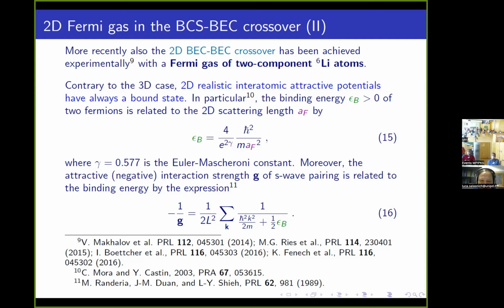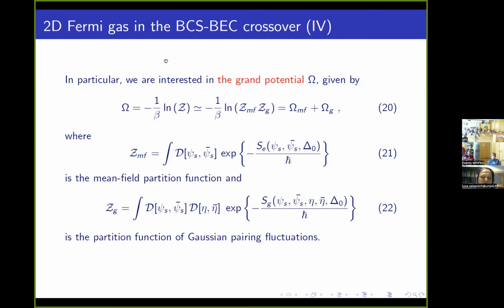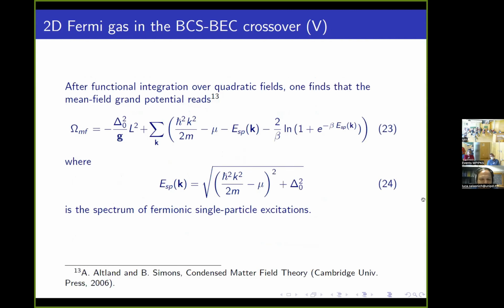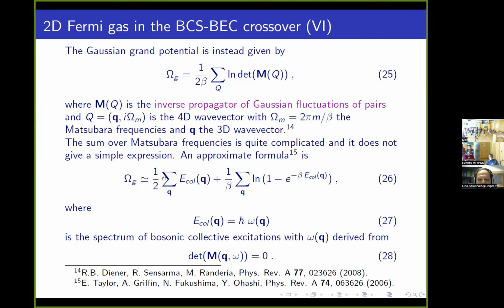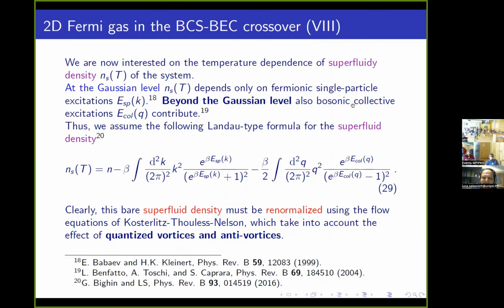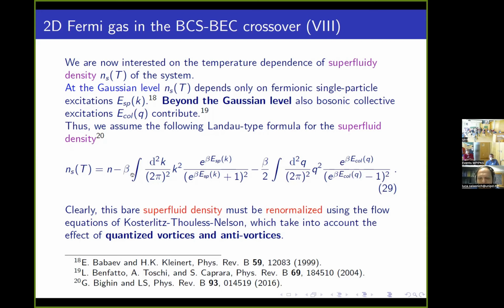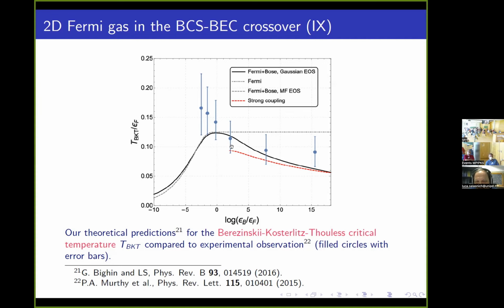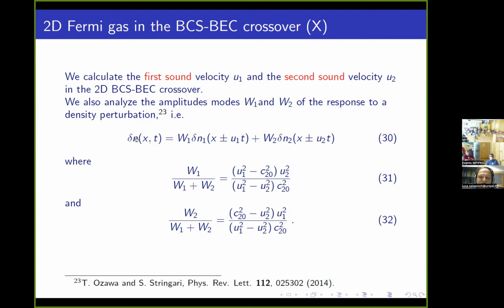First and second sound in two-dimensional bosonic and fermionic systems (second part)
Talk given by Prof. Luca Salasnich at the international conference "Quantum transport with ultracold atoms", Dresden, August 29, 2022.